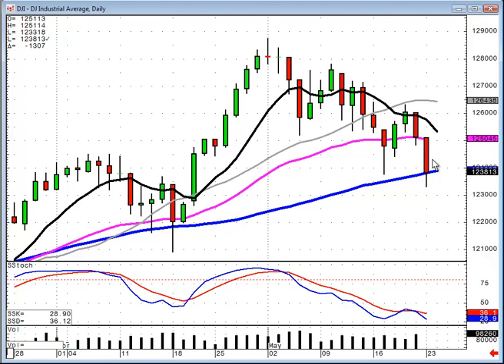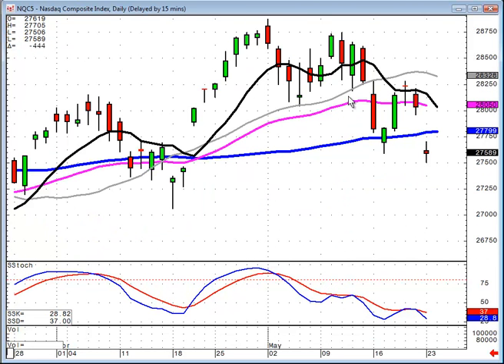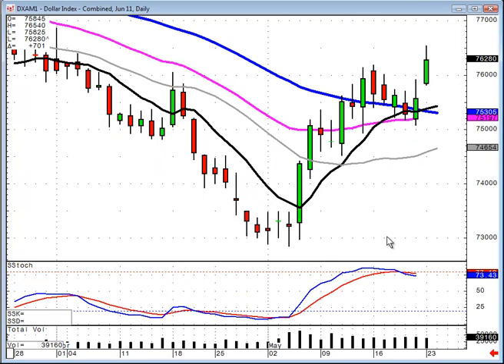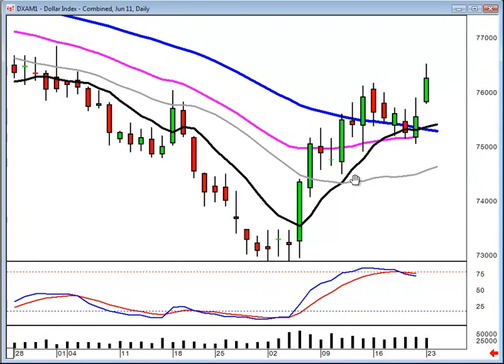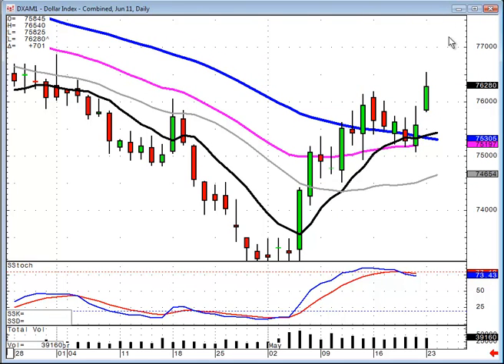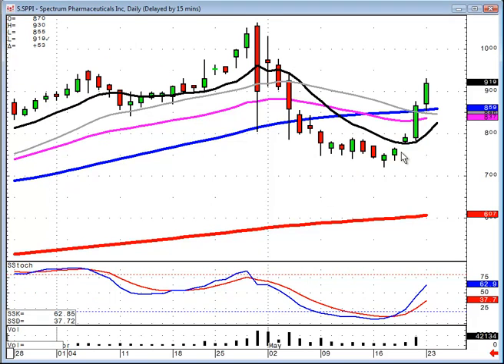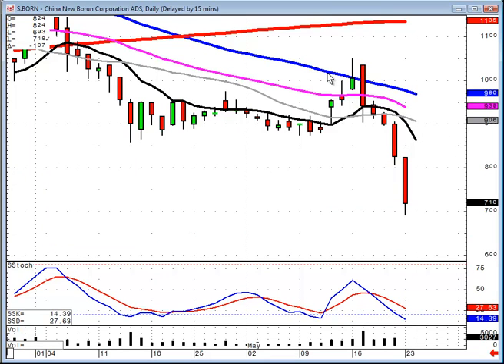Candlestick Forum market direction May 23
Dow Failed the T-line